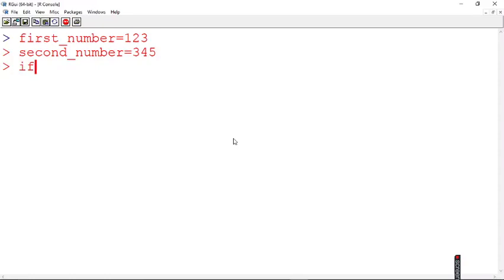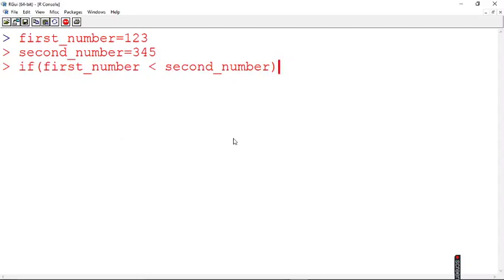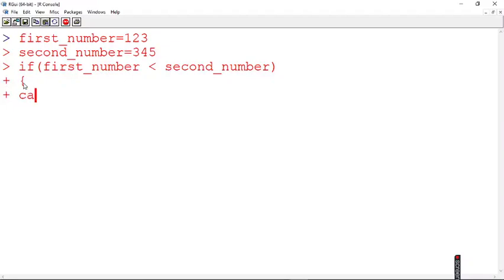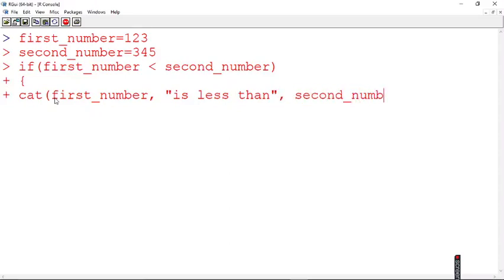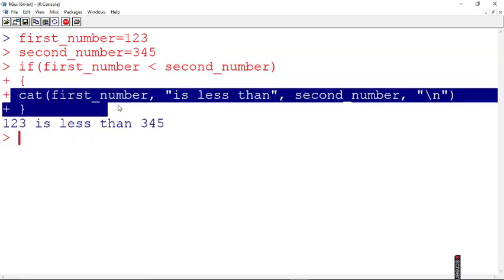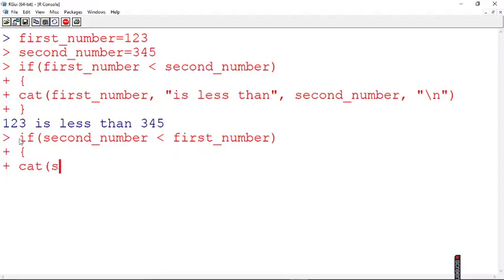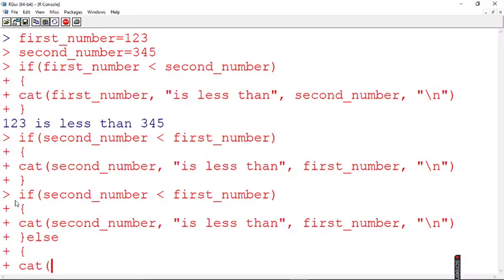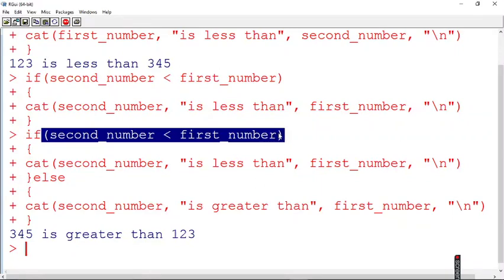Decision Making Simple If And Else Practice